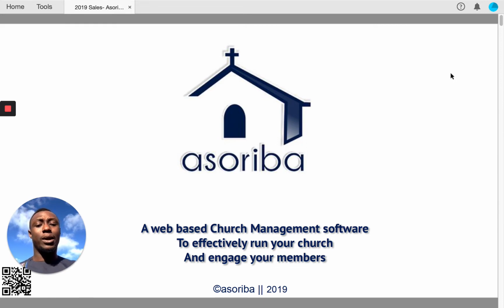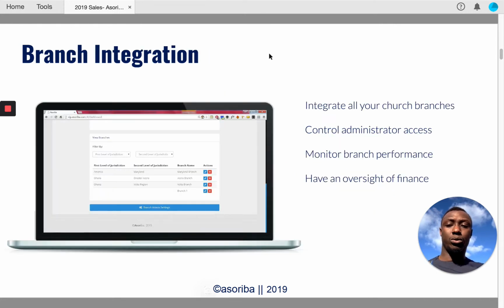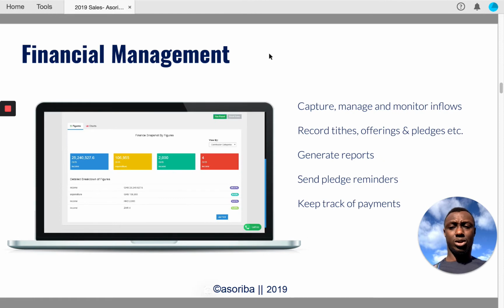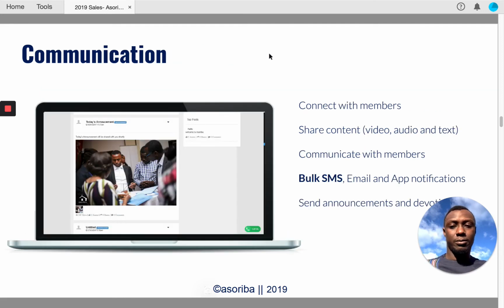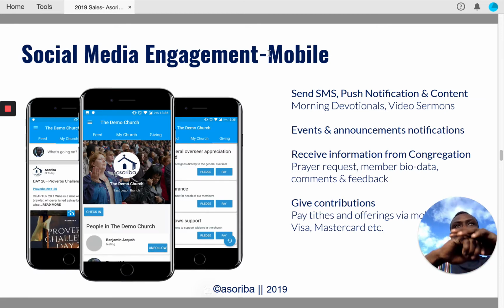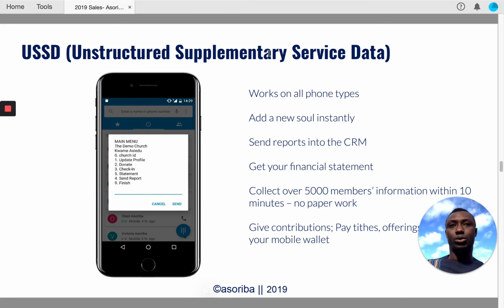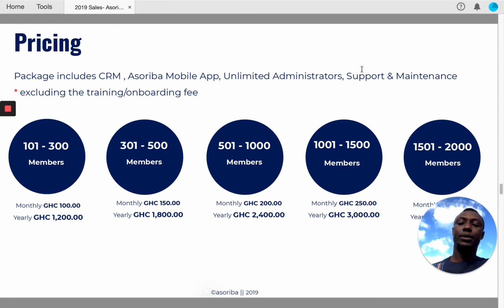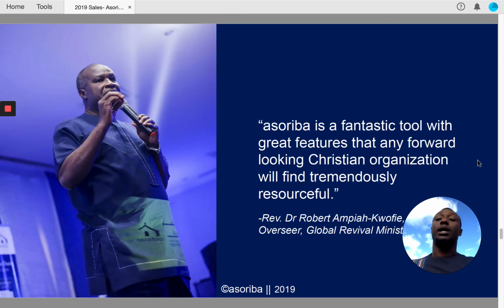Asoriba In 10 Minutes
Asoriba In 10 Minutes shows you the value and power of this church management software. Share with your pastors to fully understand its capabilities.